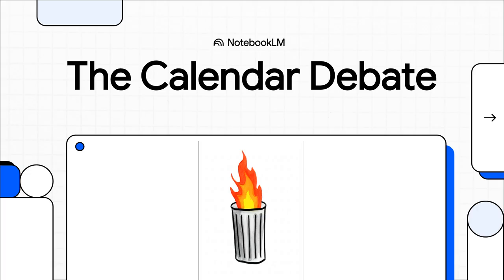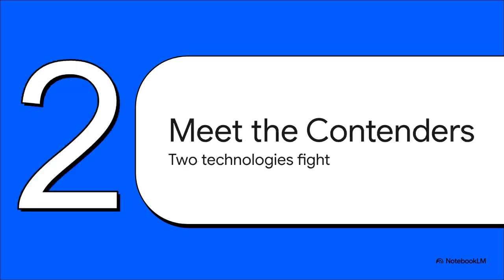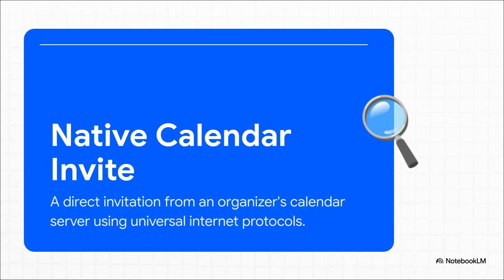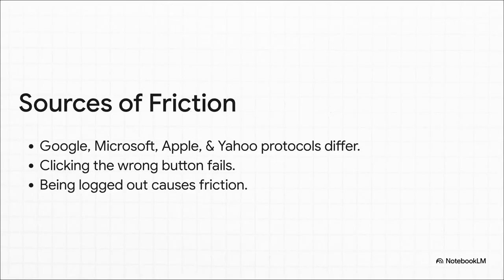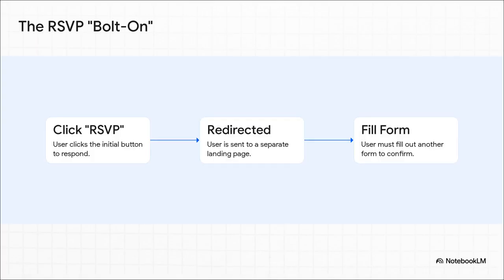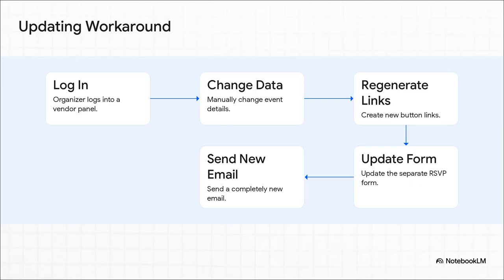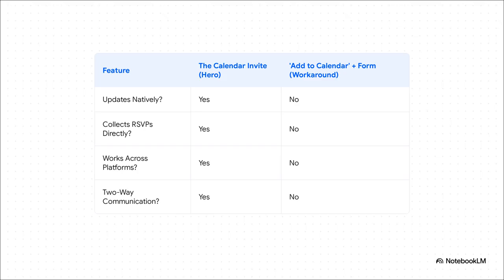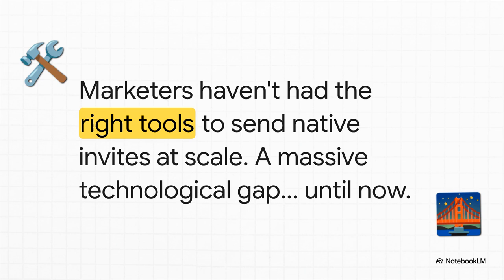Why Add to Calendar + RSVP Form is a burning Trash Bin for Customers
Calendar Invite Superiority in Event Management
1 source
The source presents a persuasive argument asserting the superiority of a direct calendar invite over the common practice of using an "Add to Calendar" button combined with an external RSVP landing page form for event management. The author contends that existing commercial options for organizers to send transactional or marketing calendar invites are inadequate, forcing them to rely on the complex and frustrating "Add to Calendar" method. The document details four major failures of the "Add to Calendar" approach, including issues with cross-platform compatibility, customer friction due to login requirements, the inability to natively collect RSVP receipts, and the difficulty in sending updates or cancellations. In contrast, the direct calendar invite protocol, facilitated by a dedicated server, ensures seamless communication, automatic RSVP collection, and the ability to easily manage event changes, ultimately creating a superior and less complex experience for both organizers and customers.